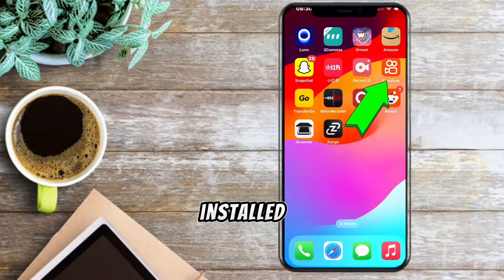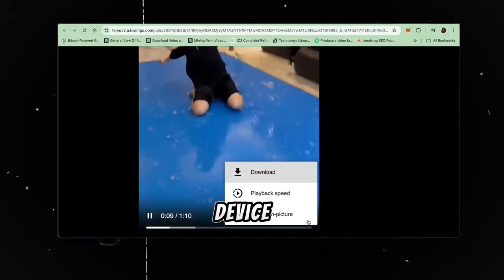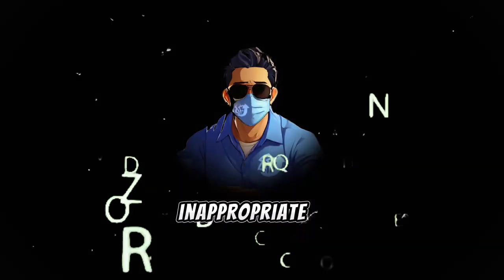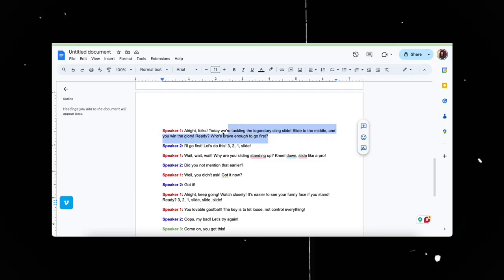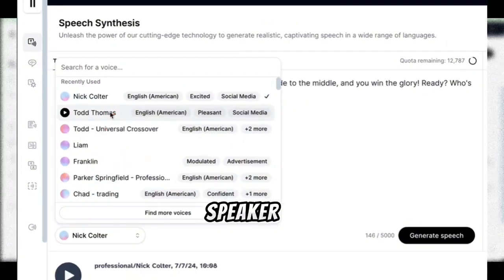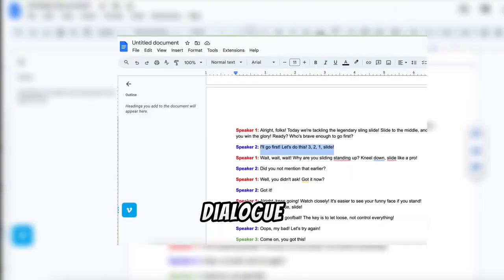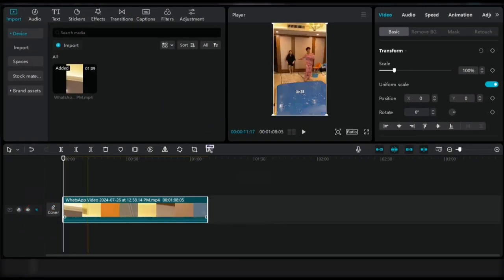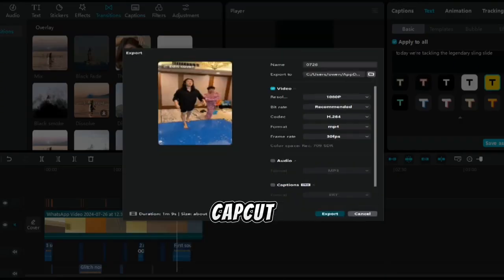How to make money in YT Repost video from Chinese app without violating copyright.